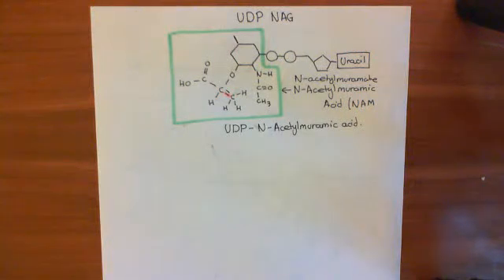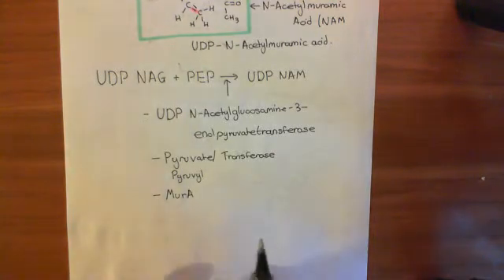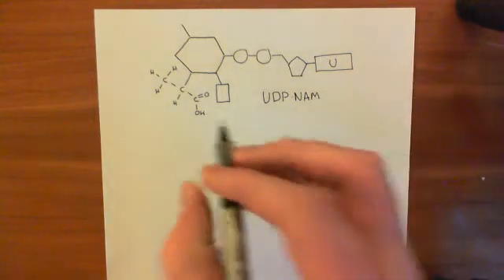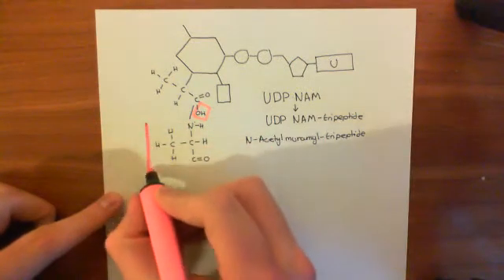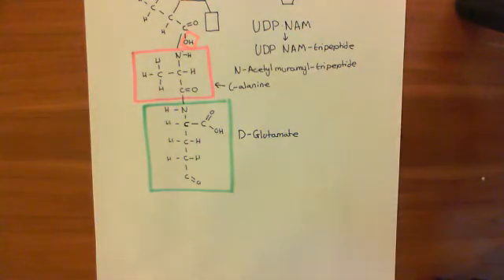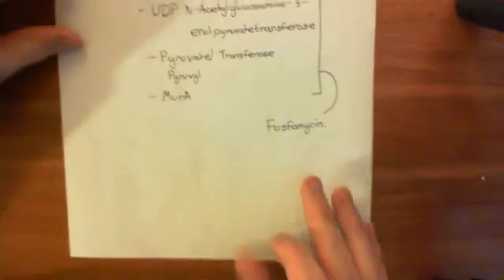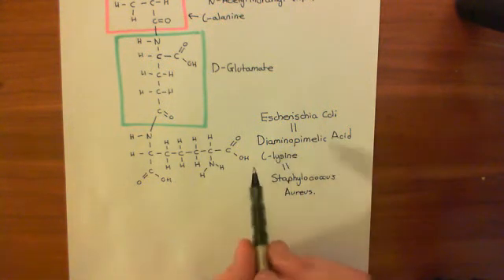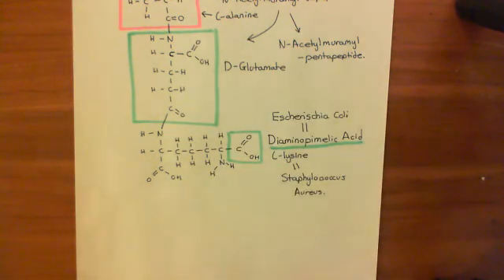The Bacterial Cell Wall and Antibiotics Part 3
In this video we look at the bacterial cell wall biosynthesis process and look at antibiotics which target cell wall biosynthesis.